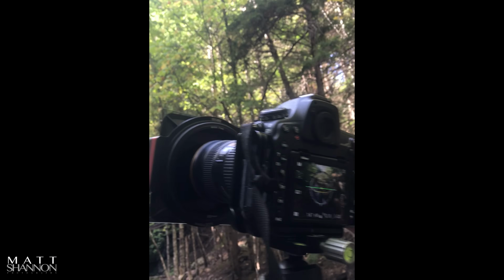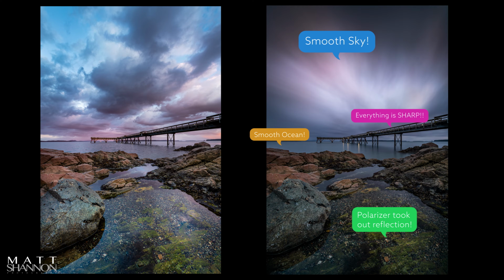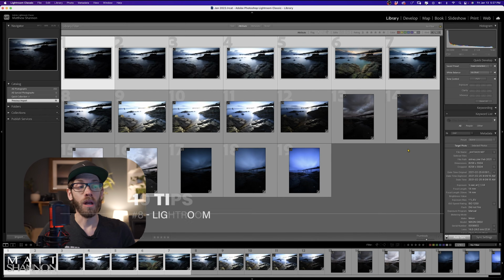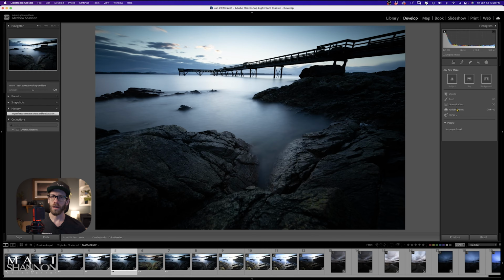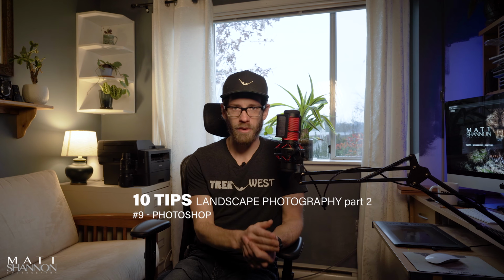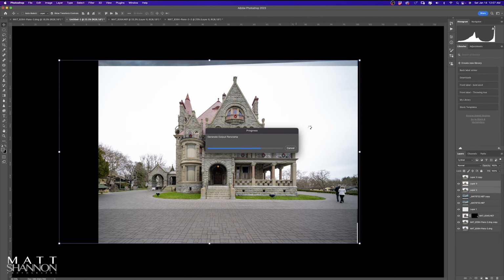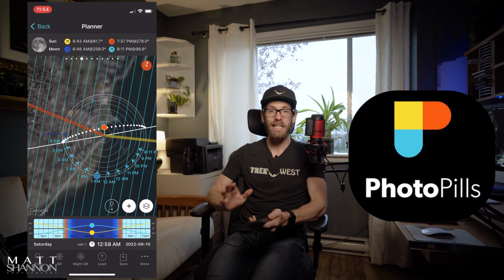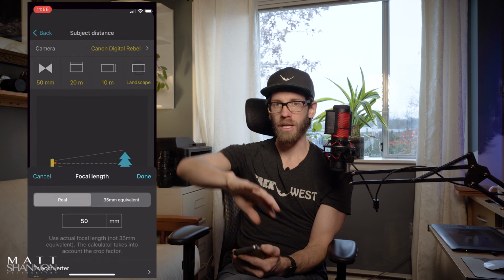10 TIPS to get PROFESSIONAL LANDSCAPE PHOTOS | Lightroom, Photoshop, ND Filters | Nikon Z9 user